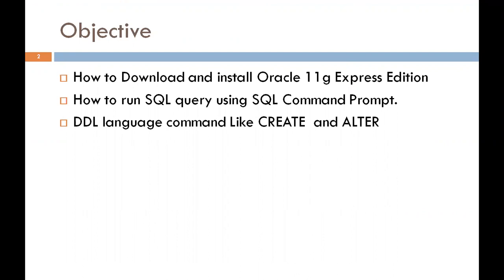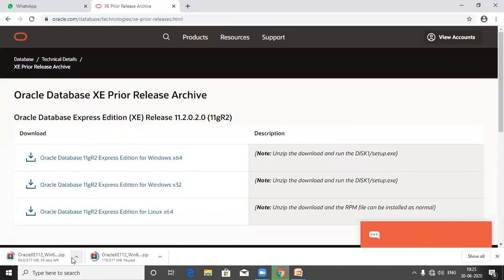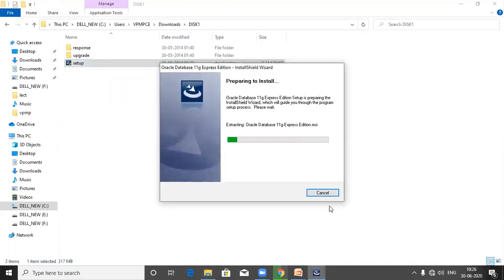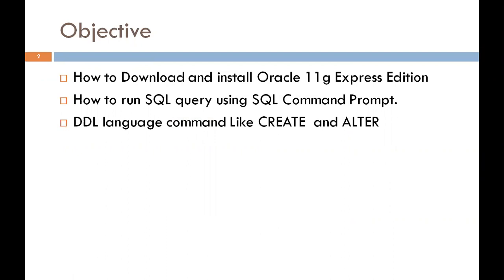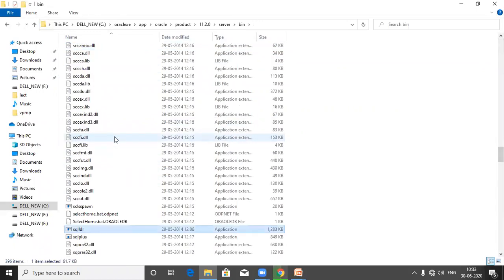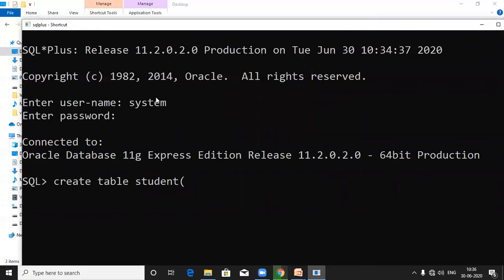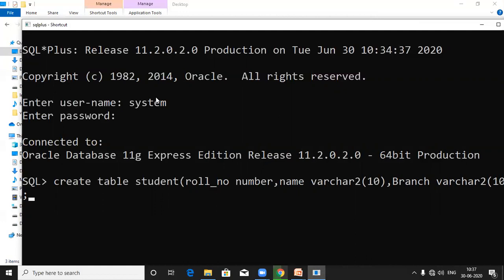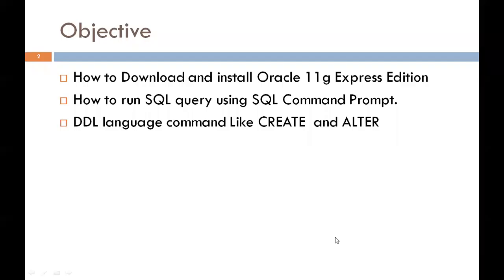Download and install oracle 11g| DBMS | 3330703 | Shweta Patel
How to Download and install Oracle 11g Express Edition
How to run SQL query using SQL Command Prompt.
DDL language command Like CREATE  and ALTER